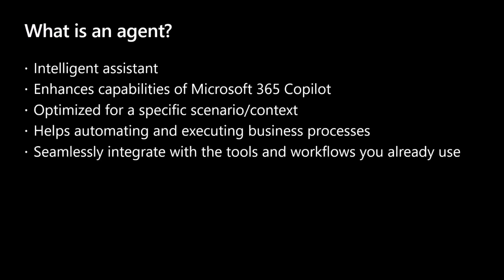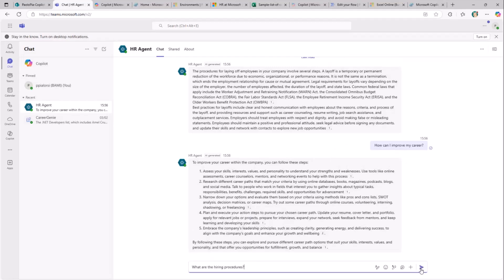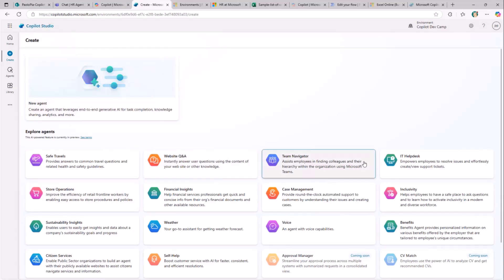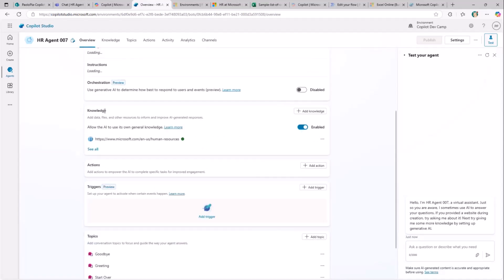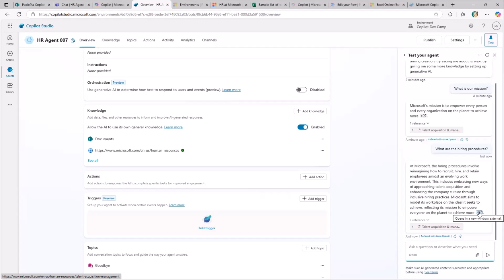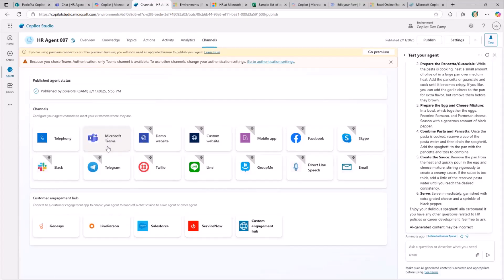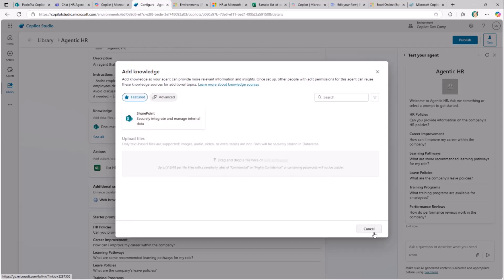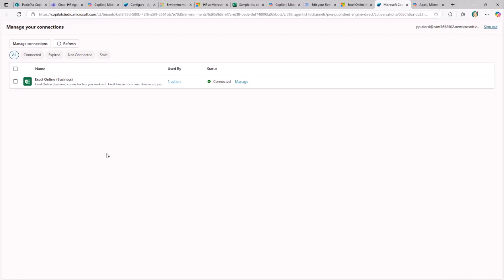Creating your first Microsoft 365 Copilot Agent with Copilot Studio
How to create Copilot agents using Copilot Studio to automate business processes and provide AI-driven assistance. This demo covers setting up agents, integrating SharePoint and external data sources, configuring actions with Excel, and deploying agents in Microsoft Teams and Microsoft 365 Copilot.